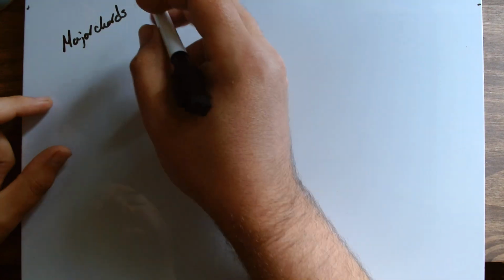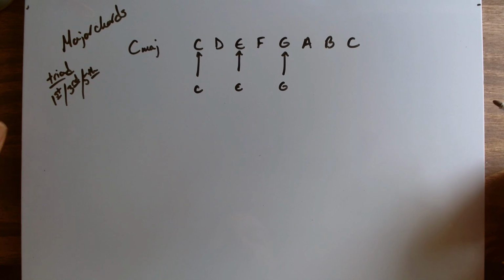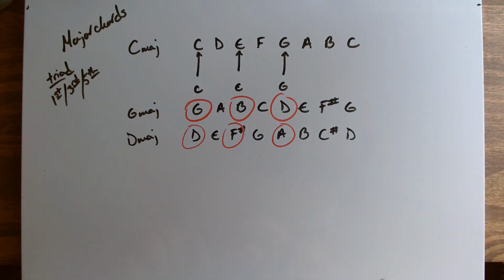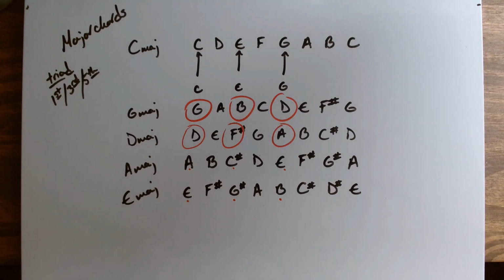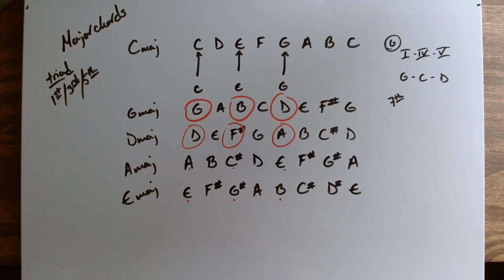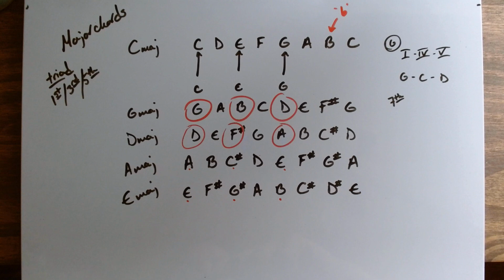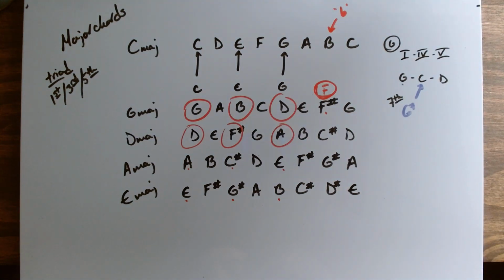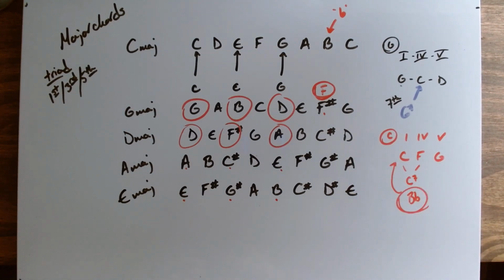Music Theory - Major Chords and 7ths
How major chords (triads) are constructed and how 7th chords are useful.